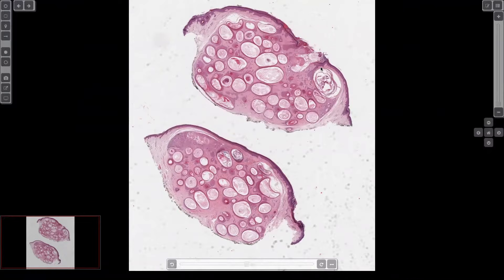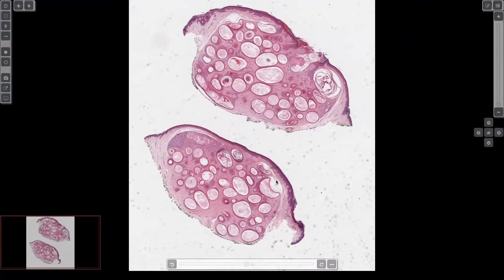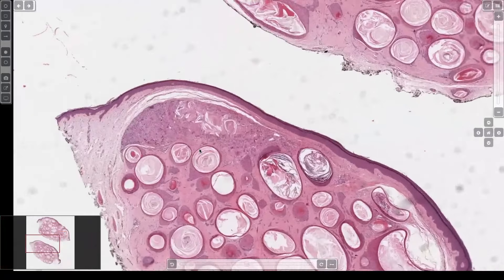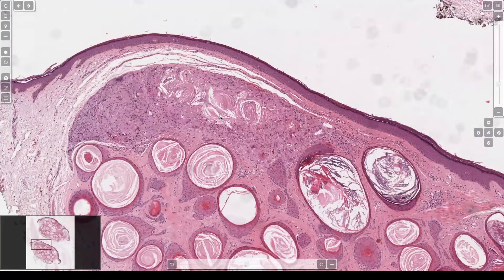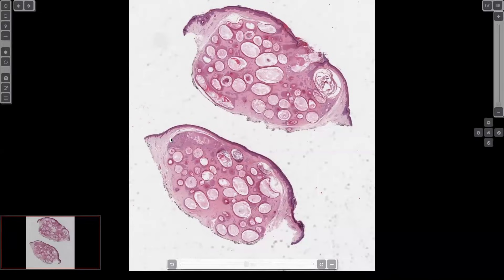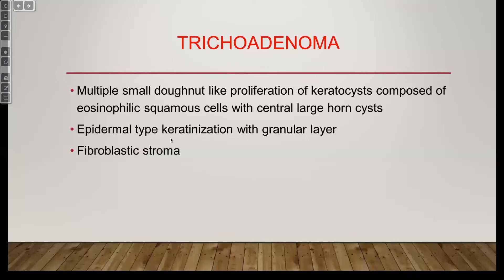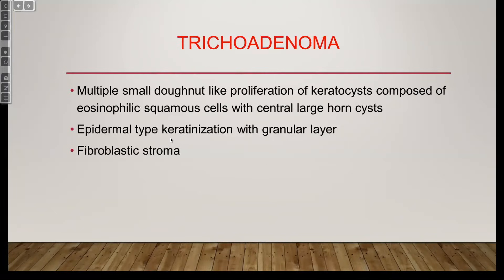Trichoadenoma: 5-Minute Pathology Pearls